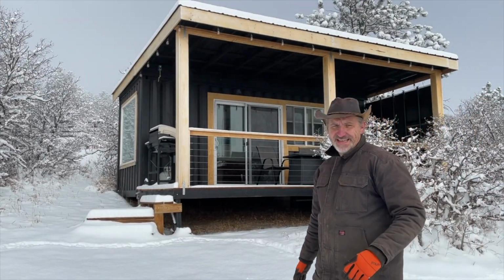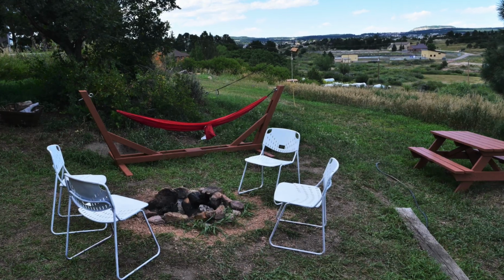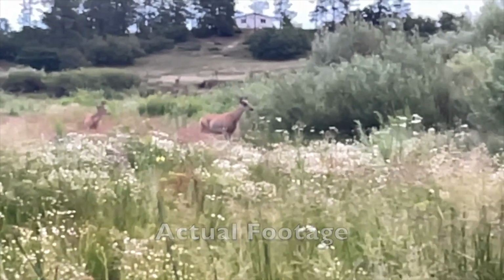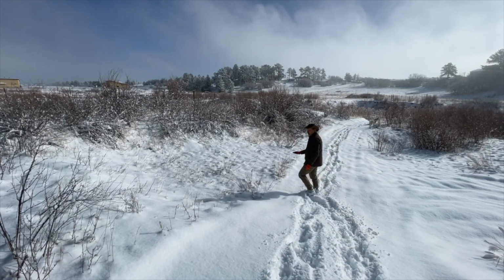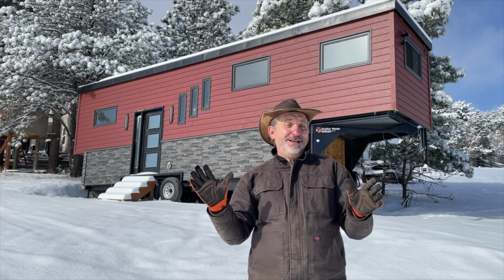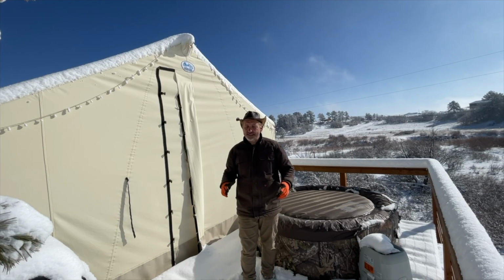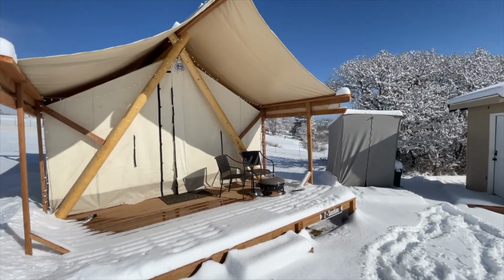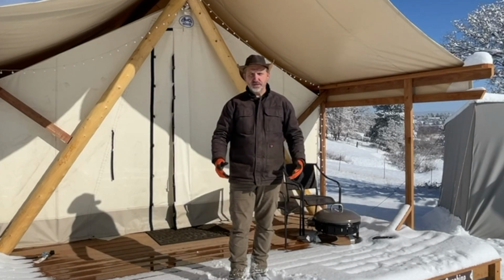Walk Through Monument Creek Property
Walk with me as I make the 6.5 acre loop through Monument Glamping at Monument Creek. Use your imagination, though! We are in the midst of our development, working hard to get ready for our May 1 grand opening.